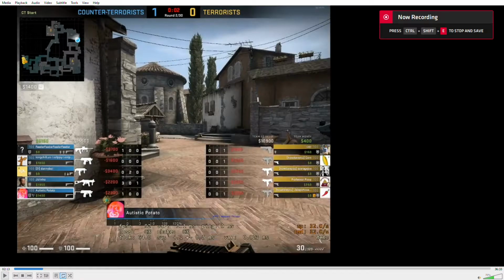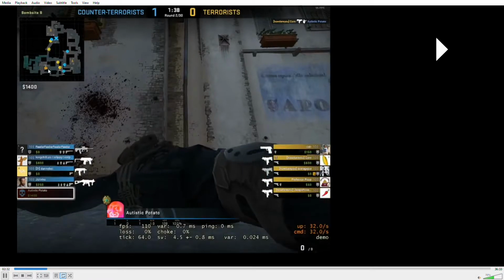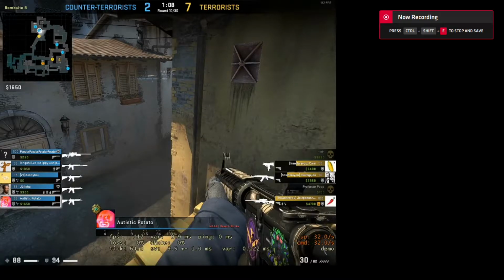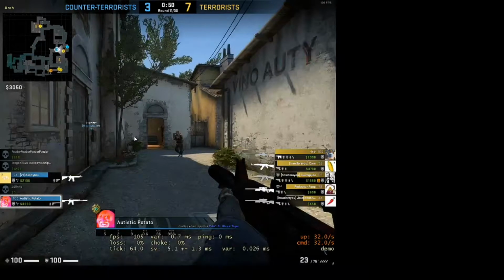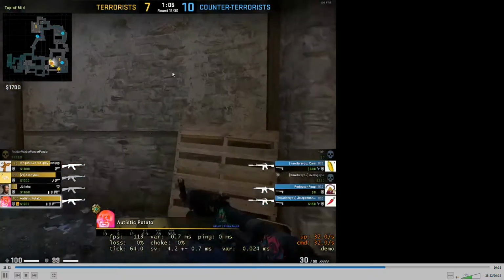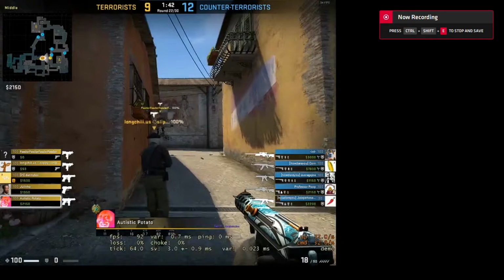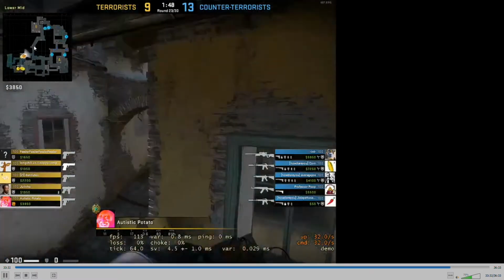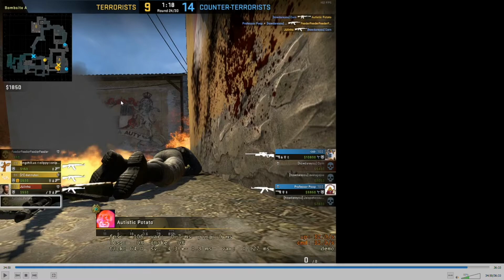5/25/2020 Demo Review Potato